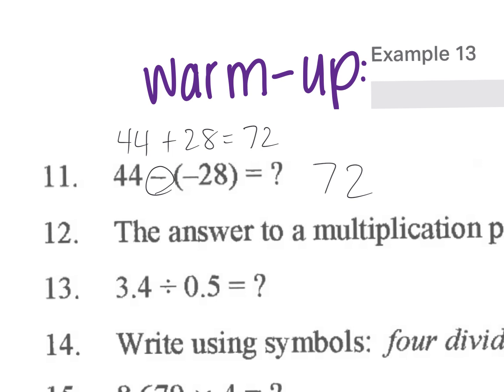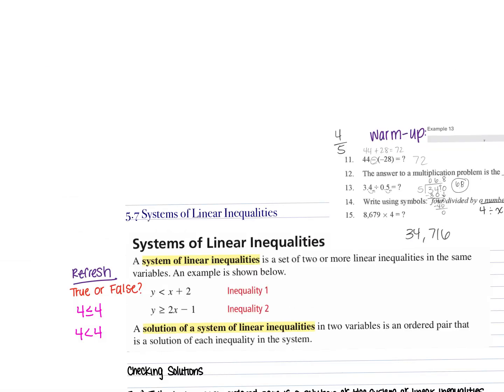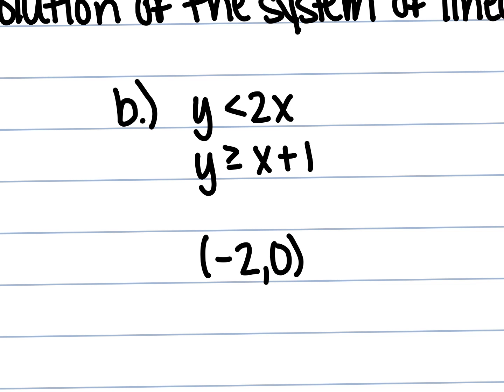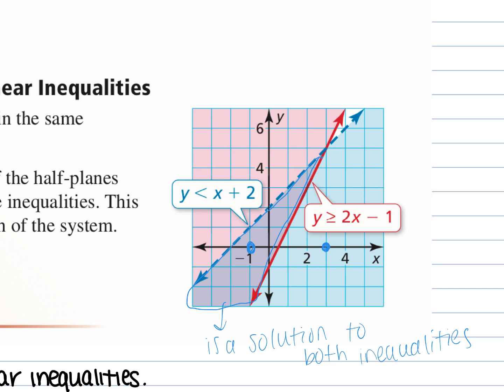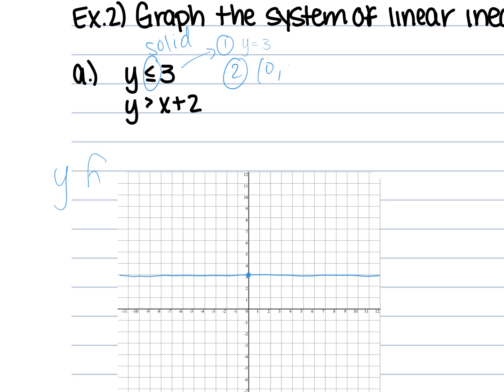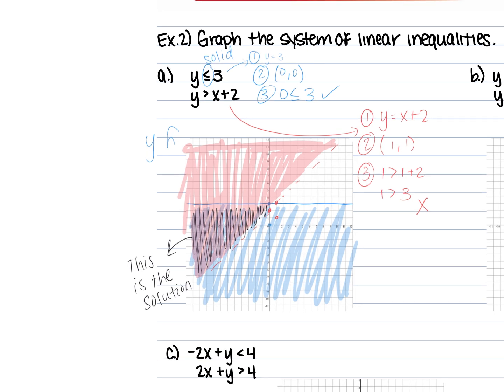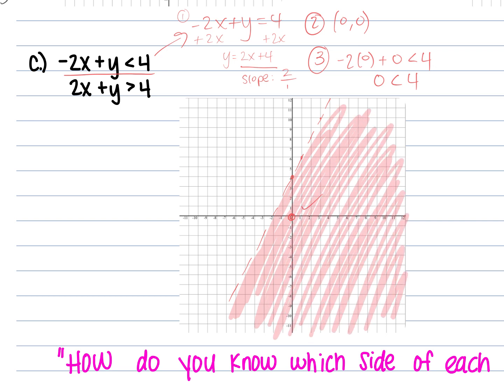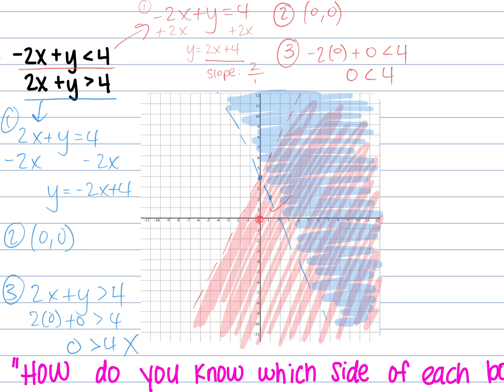Jurko - 5.7 Systems of Linear Inequalities part 1